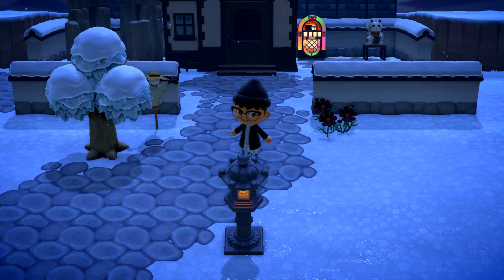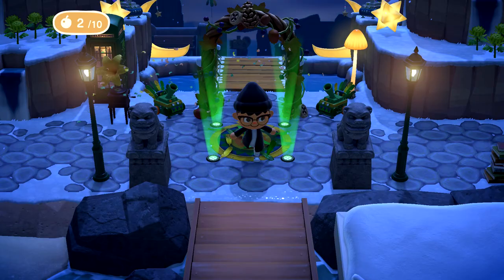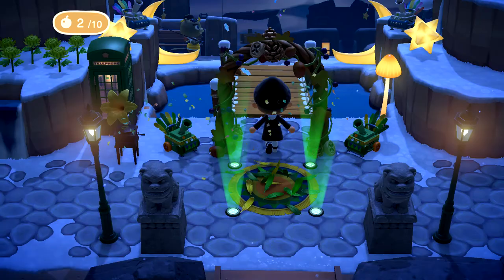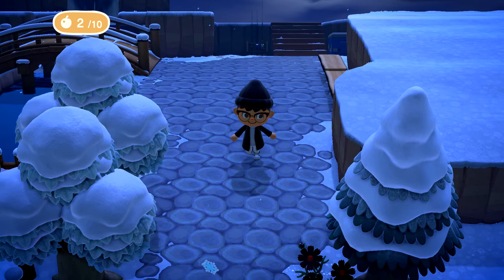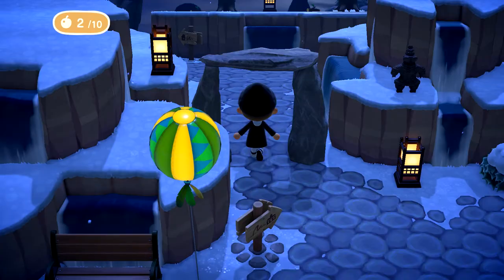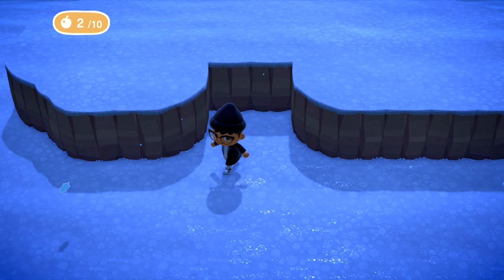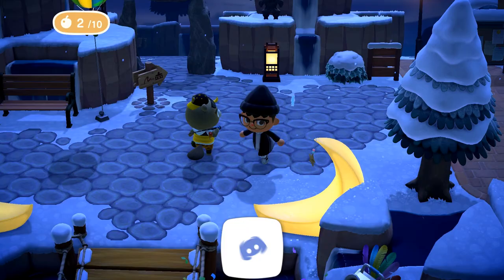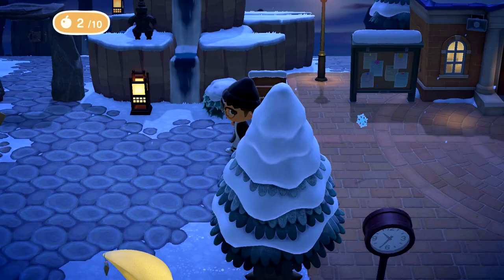ALL MARCH SEASONAL ITEMS! | Animal Crossing: New Horizons March EXCLUSIVE Seasonal Items!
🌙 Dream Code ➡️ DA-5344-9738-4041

Hi, my name is Max, also know as EmSwizzle. I am a 14-year-old family-friendly content creator and creating YouTube videos is what I'm truly passionate about. I love streaming video games and I upload and every single day! Currently, my channel is based around Animal Crossing: New Horizons and that is the main game that you will find here! We also do other games too! I love interacting with my fans through comments or live chat while I am streaming! I love making people's day through my content and that is what I try to do with each video and stream. :)

if you read this far down in the description i still love you